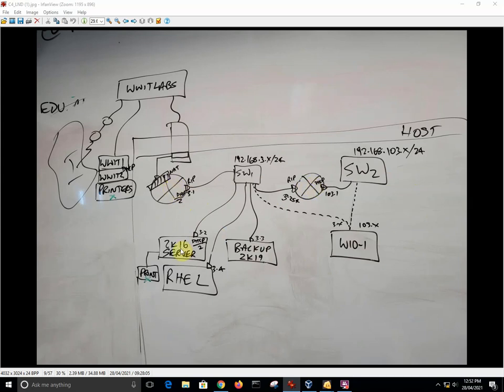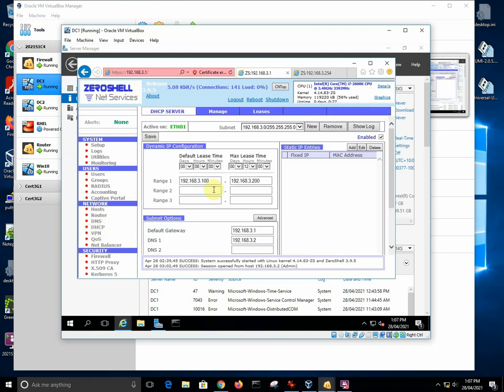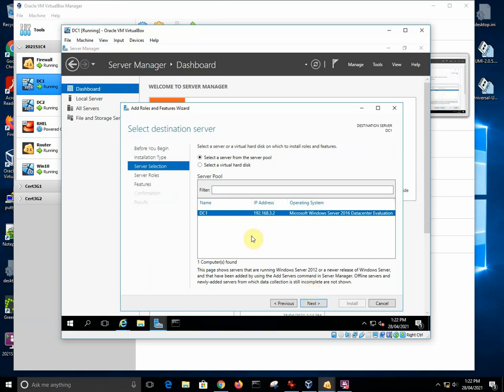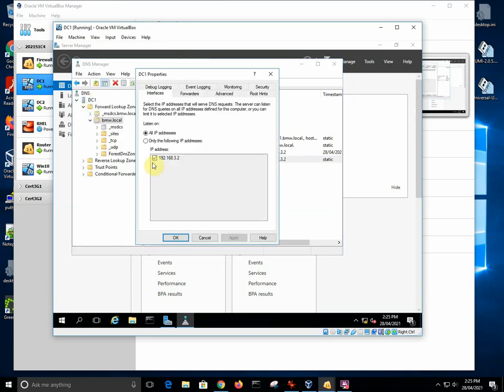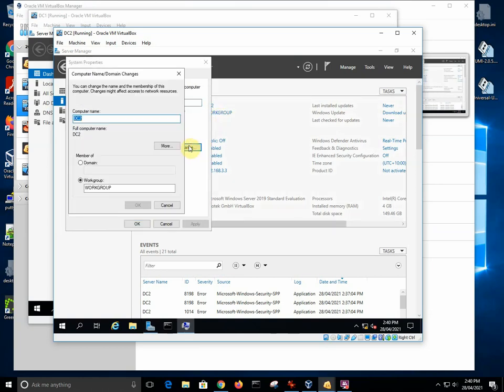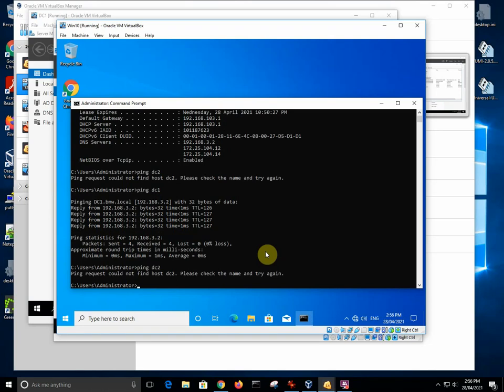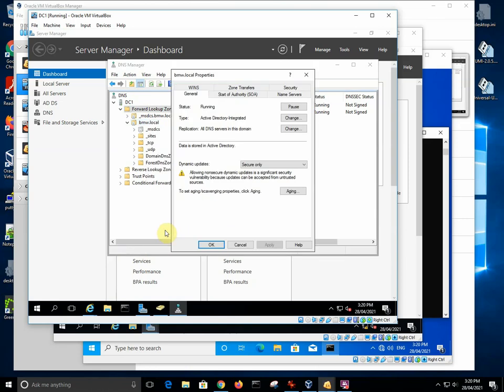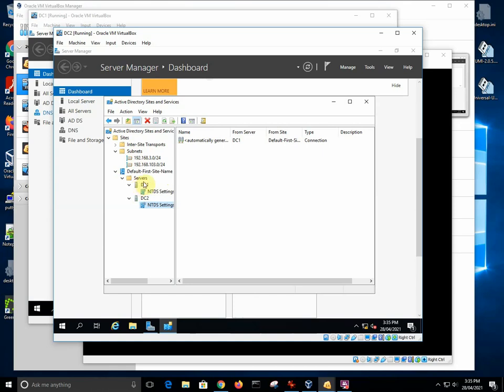2021S1C4 Domain Setup